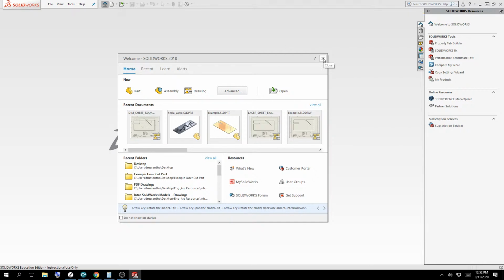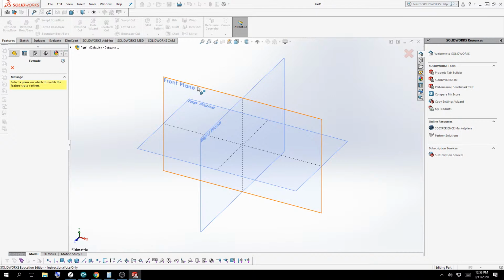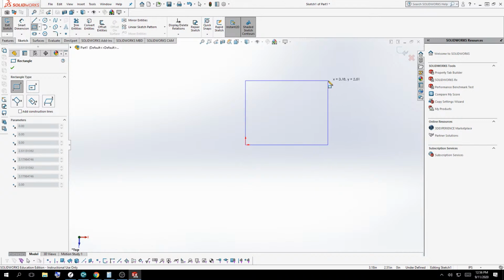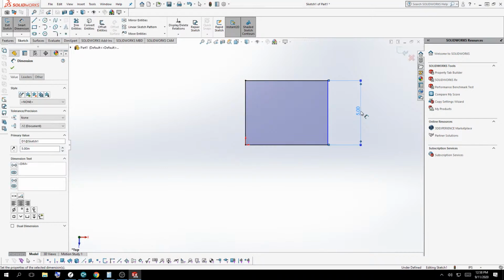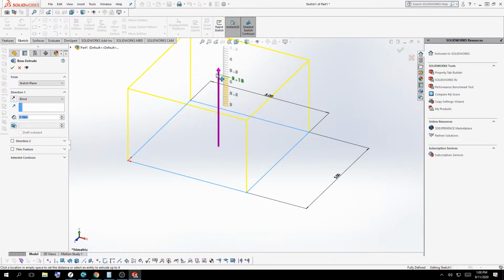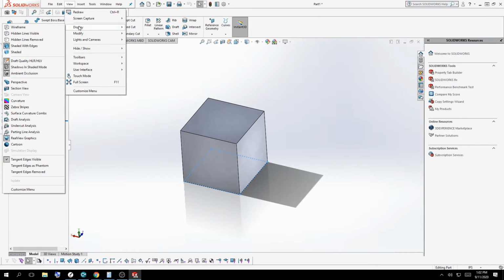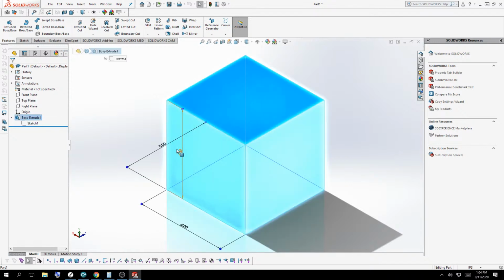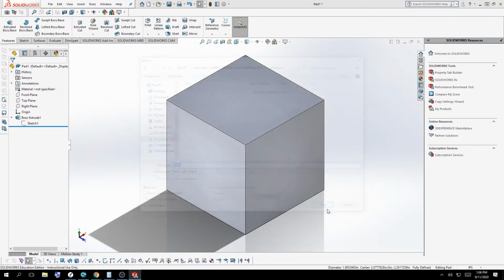Extruded Cube - Basics 1 - Solidworks 2018-2019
How to create a base feature "Extrude" within Solidworks